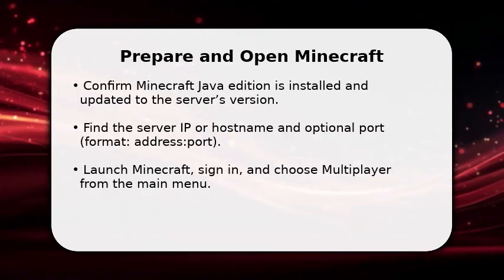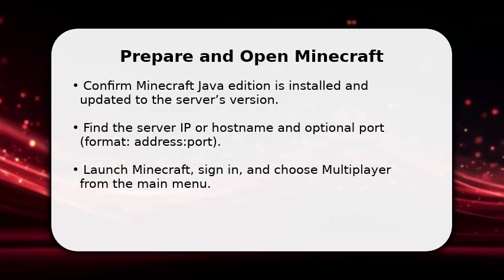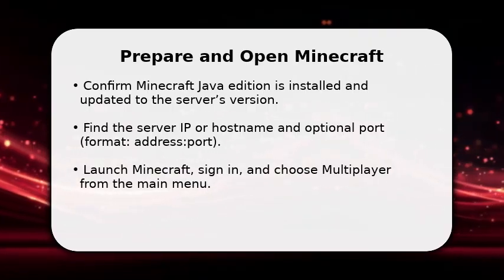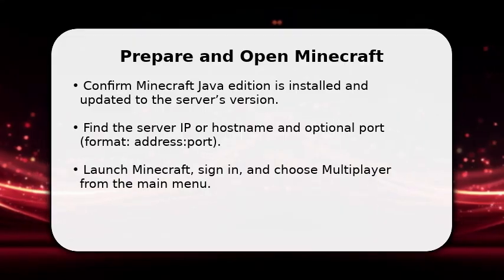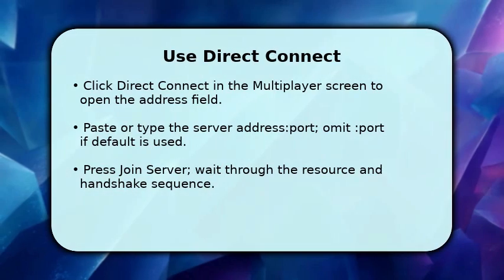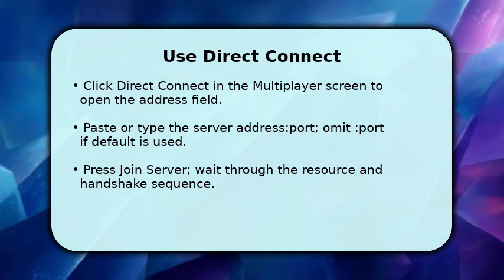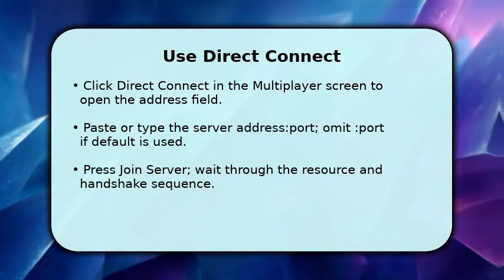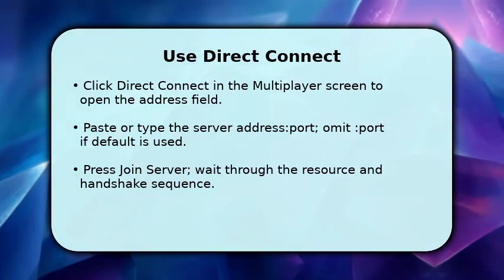How to Use Direct Connect in Minecraft Java - Step by Step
Dive into the world of Minecraft Java Edition and master 'Direct Connect,' a popular mod that enhances your gaming experience. This video provides an easy-to-follow guide on installing, configuring, and using Direct Connect to connect with other players seamlessly.